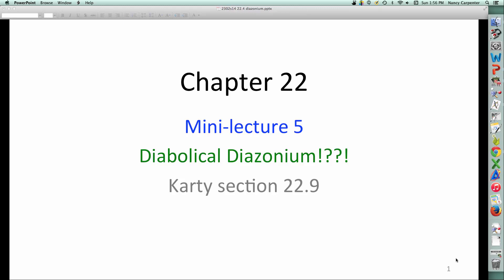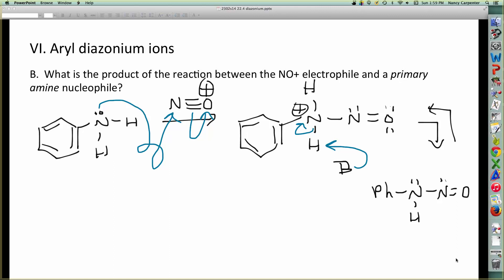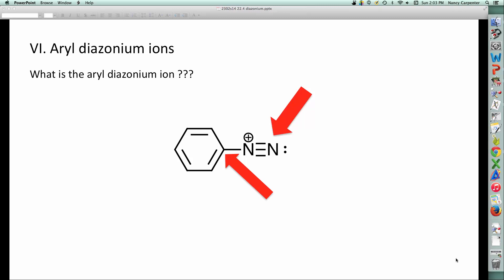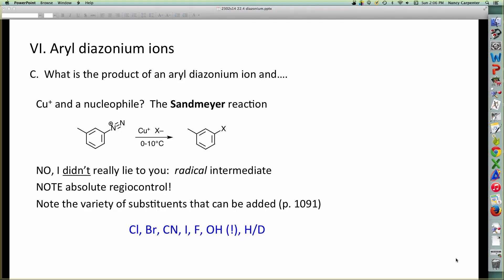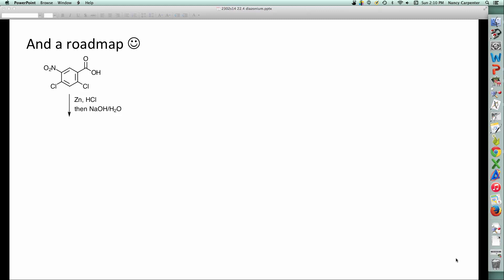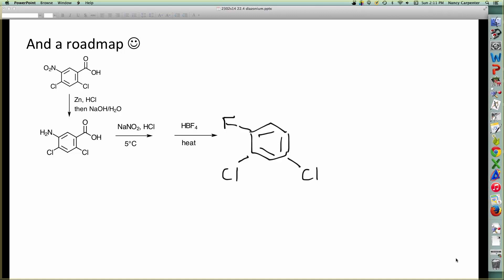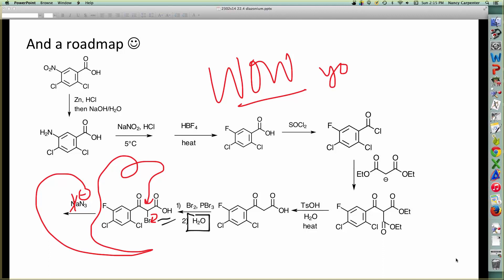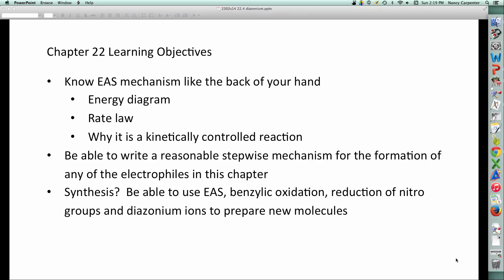2302s20 22.5 Diazonium